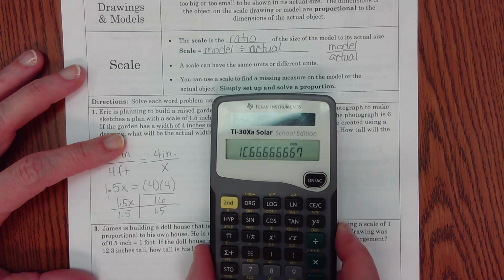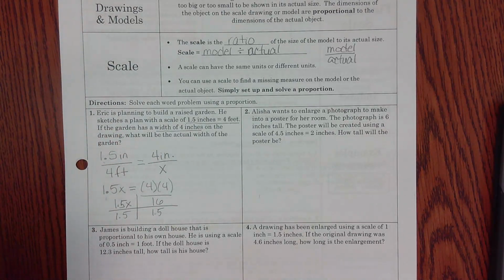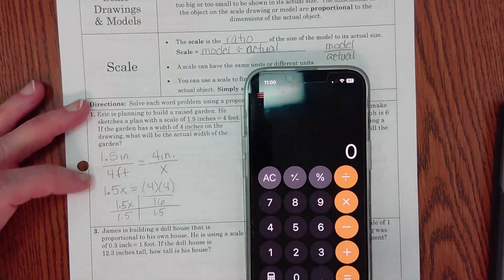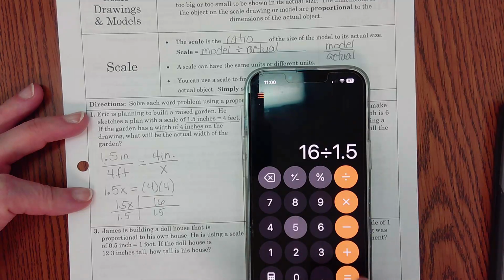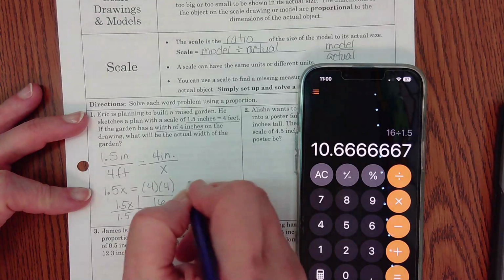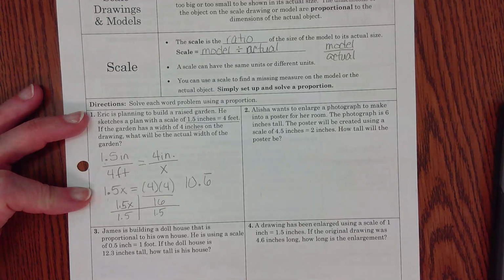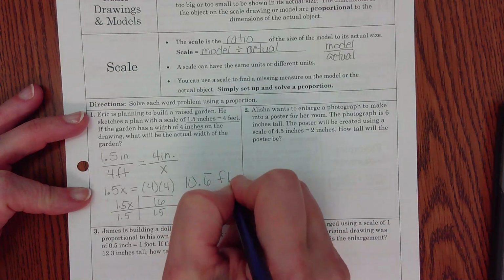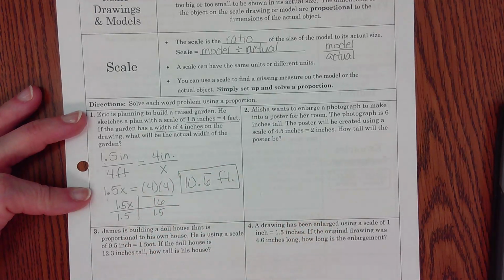Unit 9 Part 2 Day 2: Scale Drawings and Indirect Measurement